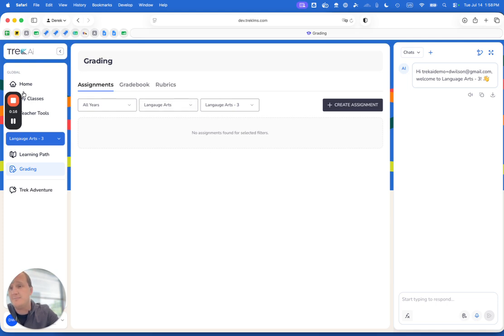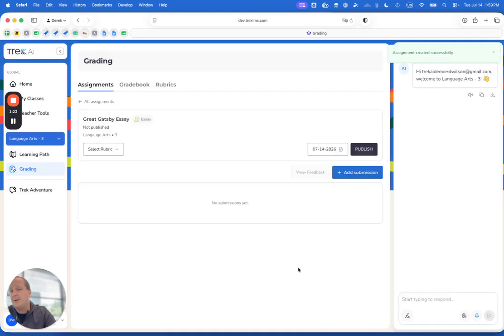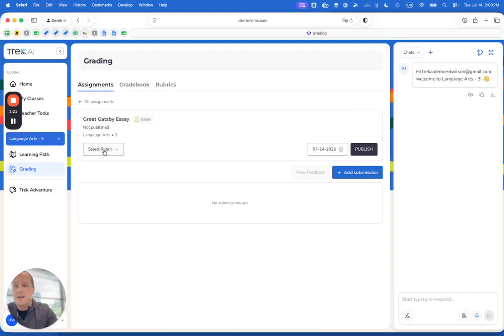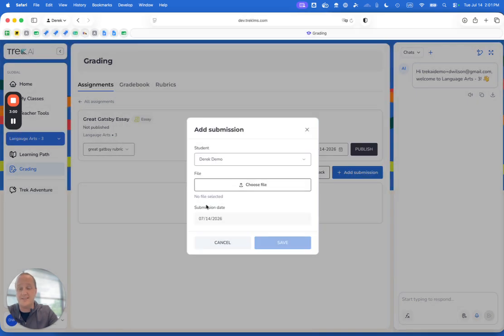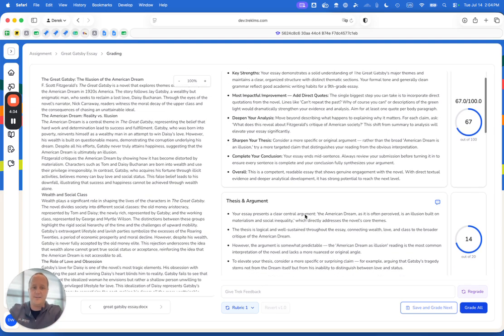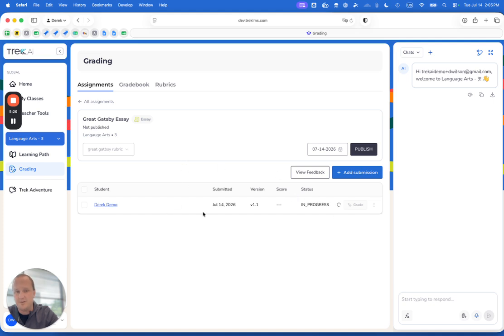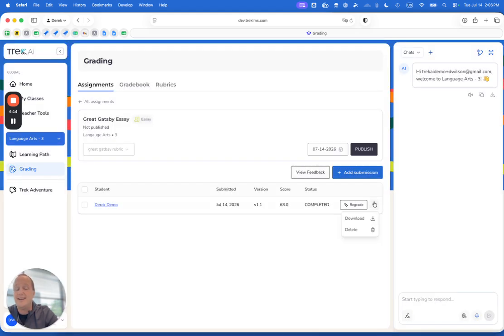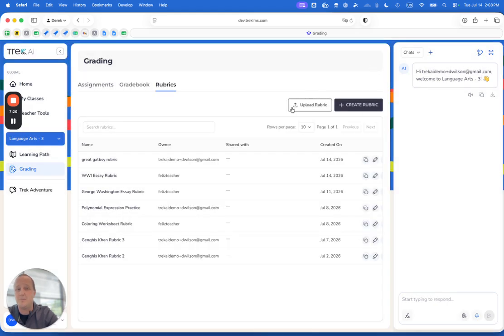How Trek Grading Automatically Creates Assignments | TrekAi Teacher Tutorial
Welcome to another TrekAi Teacher Tutorial!
In this video, we'll show you how Trek Grading helps teachers quickly create meaningful classroom assignments using AI. Instead of spending hours building assignments from scratch, TrekAi helps you generate standards-aligned activities that are ready to review, customize, and assign to your students.
Whether you're preparing for tomorrow's lesson or planning ahead, Trek Grading simplifies the assignment creation process so you can spend more time teaching and less time on repetitive tasks.
In this video, you'll learn how to:

✅ Create classroom assignments with Trek Grading
✅ Generate AI-powered activities in minutes
✅ Customize assignments to fit your classroom needs
✅ Save time while maintaining instructional quality
✅ Prepare engaging learning experiences for your students

TrekAi is designed to support teachers—not replace them—by providing intelligent tools that streamline everyday classroom tasks and help personalize learning for every student.

If you found this tutorial helpful, be sure to Like the video.